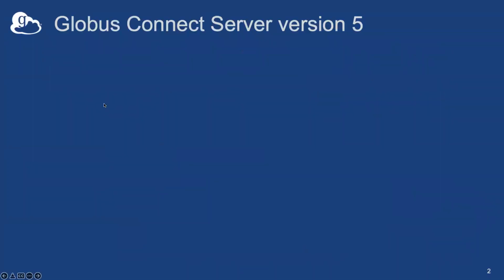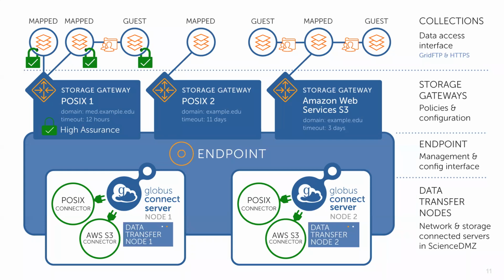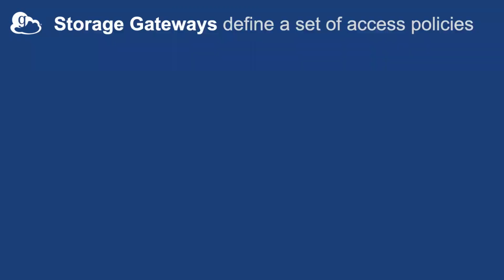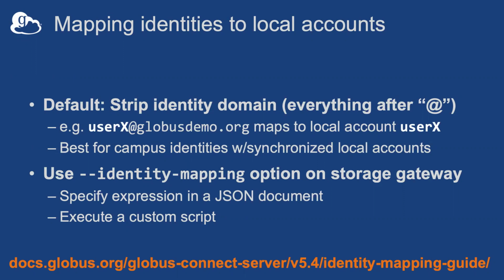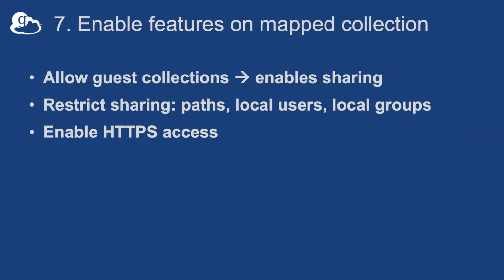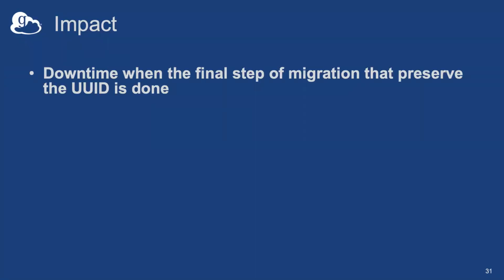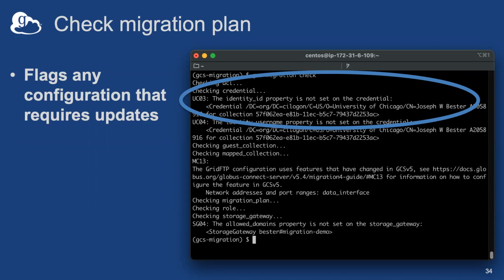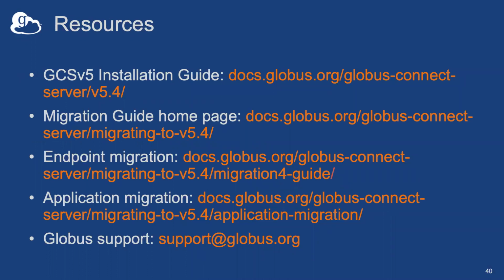20220610 - Rachana Ananthakrishnan - Globus_Automated migration from GCSv4 to v5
Authors:
Rachana Ananthakrishnan - University of Chicago / Globus

Title:
Automated migration from GCSv4 to v5

Abstract:
Globus Connect Server v5 (GCSv5) introduced a new architecture and deployment model for the software that enables access to storage systems via the Globus service. We will provide an overview of the GCSv5 architecture, installation and configuration. We will review the key changes that system administrators should be aware of when deploying new Globus endpoints and will discuss the process for migrating from prior versions of Globus Connect Server to GCSv5.